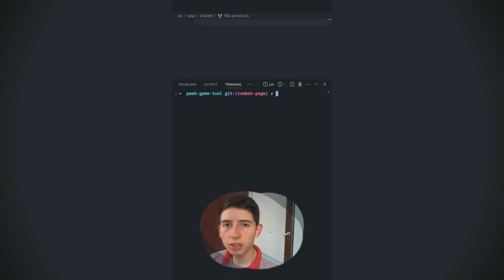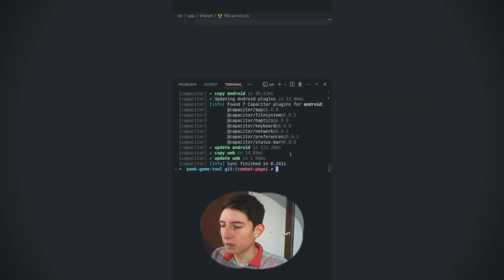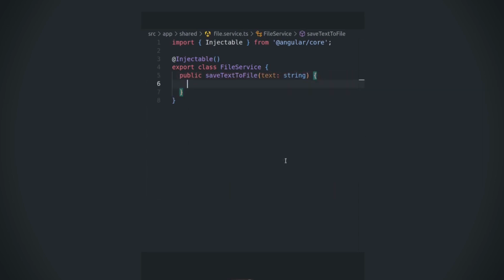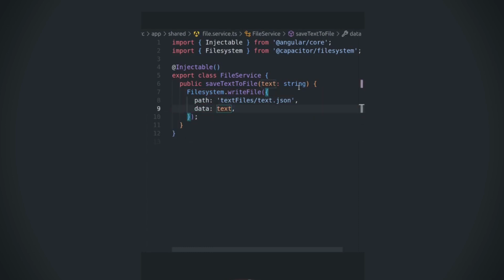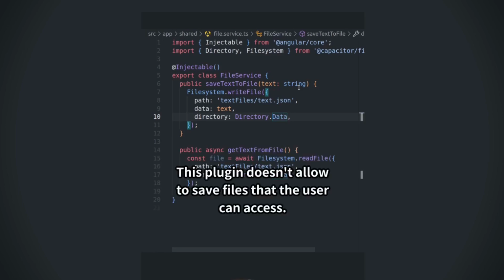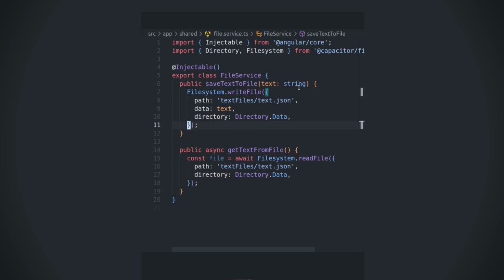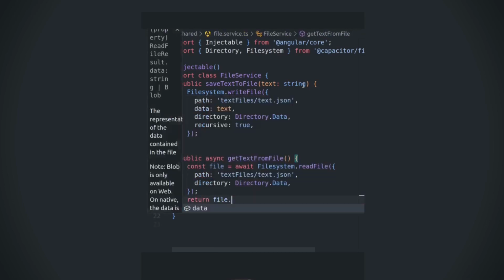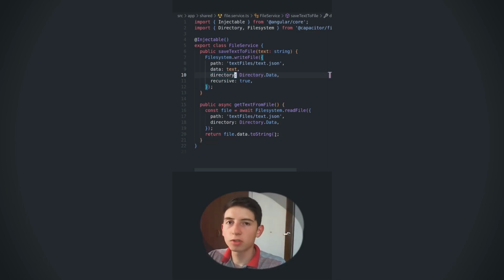Creating a file storage service in an Ionic App